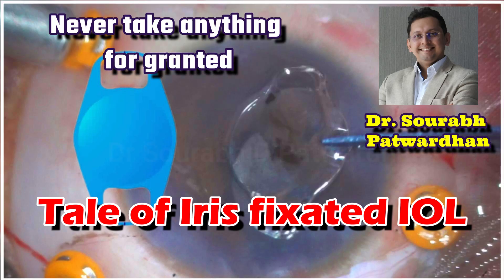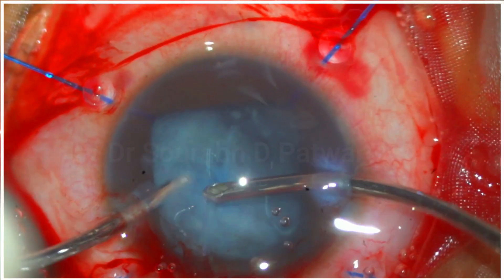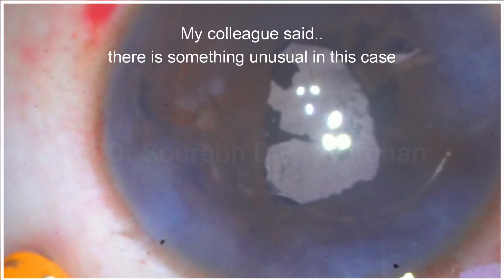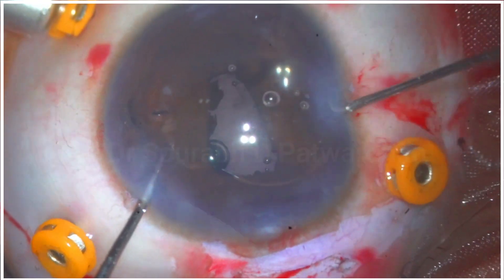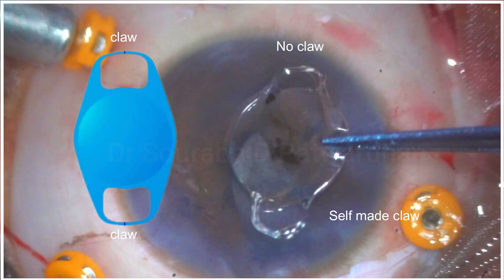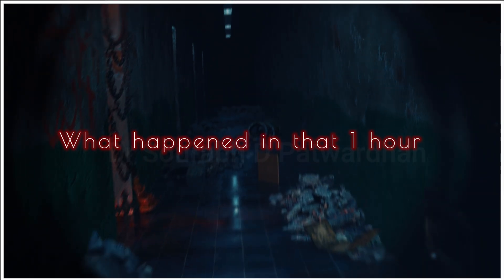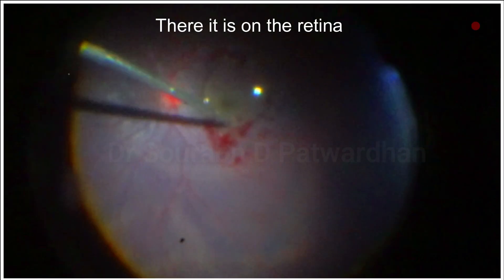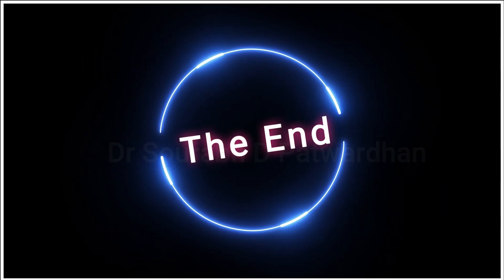278 Tale of iris claw IOL: Don't take anything for granted Dr Sourabh Patwardhan